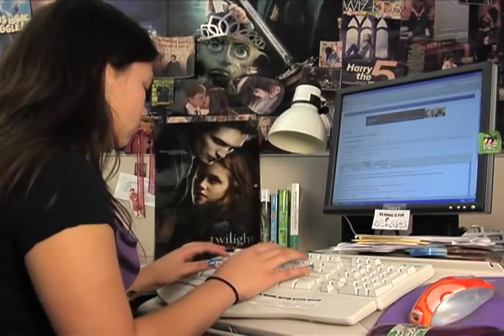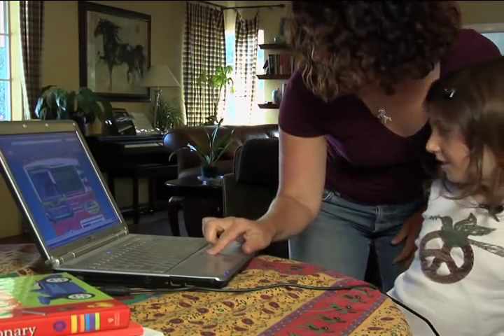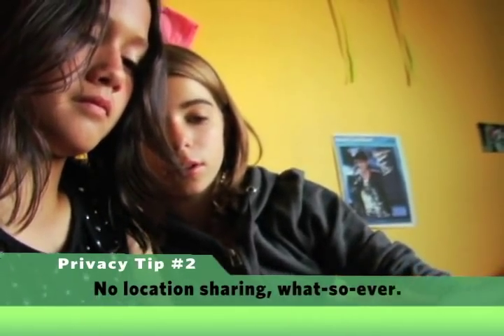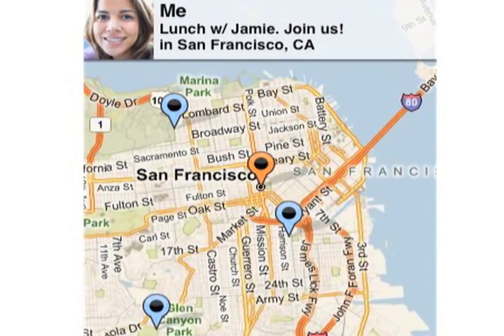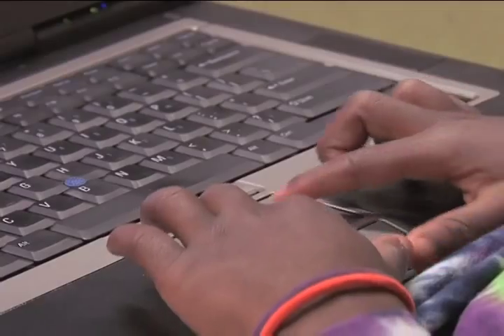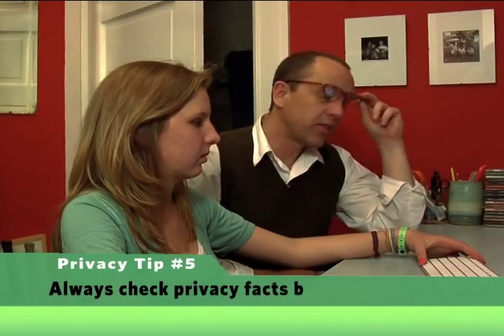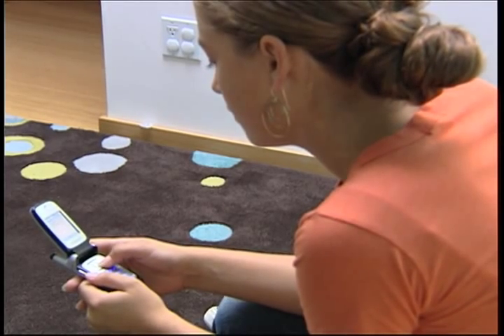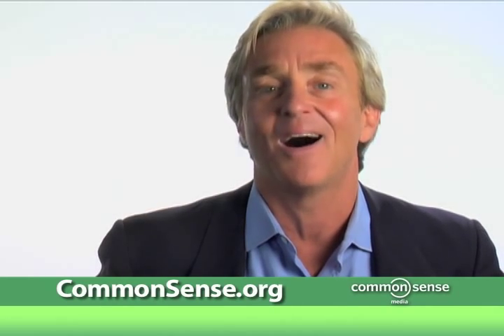Common Sense Online Privacy Tips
Our Stress-Free App for Finding The Best Kids’ Entertainment Kids online lives connect them to the entire world, but kids aren't always as private as they think.  Anything that kids post or text can be copied, pasted, forwarded, searched, and viewed by millions of people.  Read these Common Sense tips on how to protect your kids online privacy.